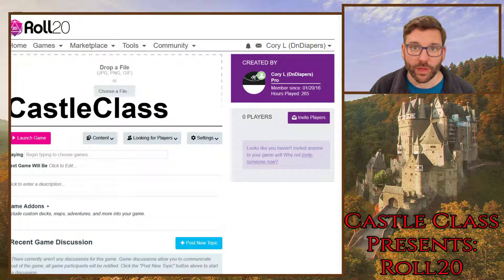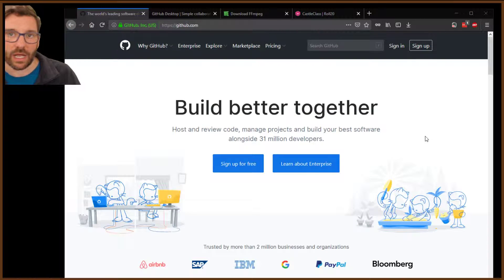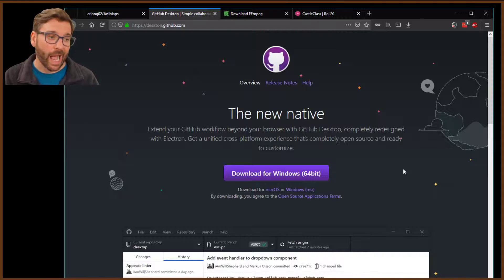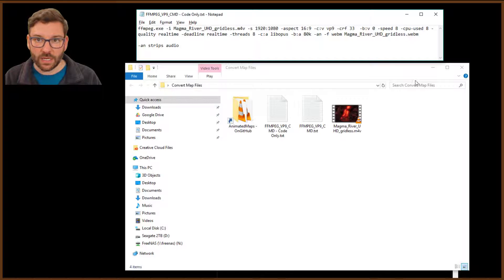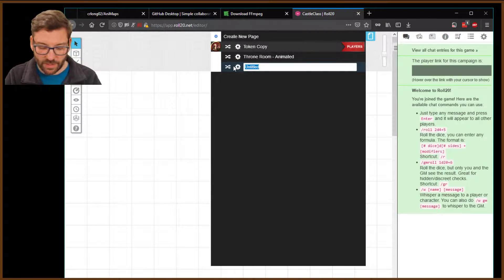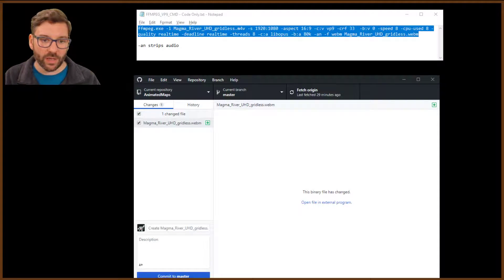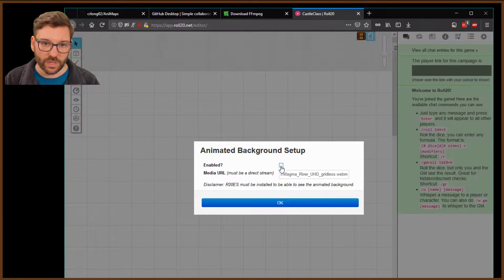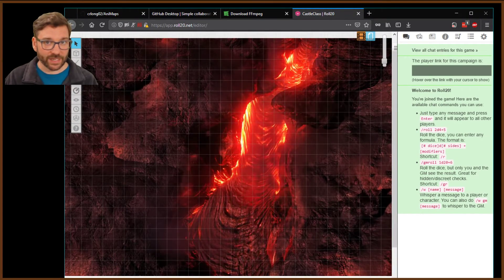Castle Class Presents: Roll20 - Class 3 - Animated Maps in Roll20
In this class, we cover how to get animated maps into your Roll20 game.  There are a few requirements.

You and all your players will need the VTT Enhancement Suite add-on installed.  See the Class 2 video for help with that.  The link is below.

The GM will also need a GitHub account.

File conversion command for FFmpeg:

ffmpeg.exe -i INPUTFILENAME.xxx -s 1920:1080 -aspect 16:9 -c:v vp9 -crf 33  -b:v 0 -speed 8 -cpu-used 8 -quality realtime -deadline realtime -threads 8 -c:a libopus -b:a 80k -an -f webm OUTPUTFILENAME.webm

Welcome!  Castle Class Presents: Roll20 is a video tutorial series focusing on leveraging the Pro Account ability to add APIs to games.